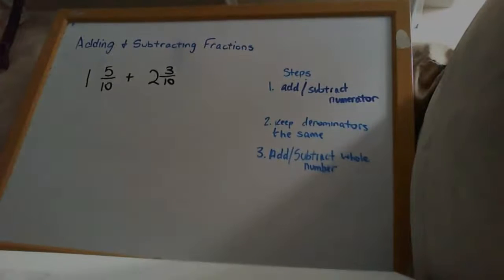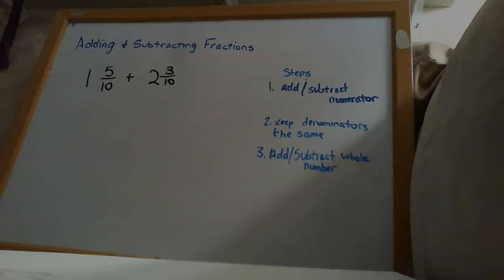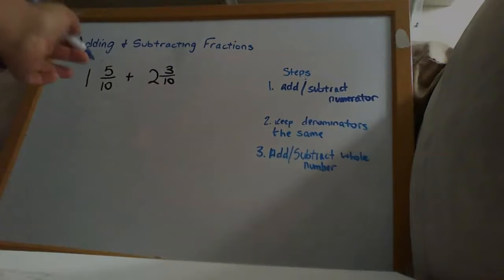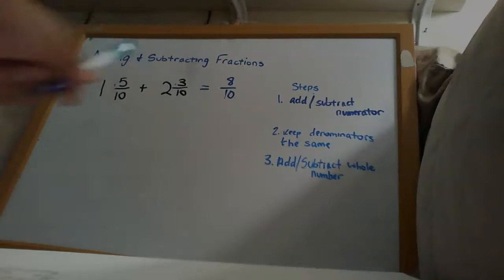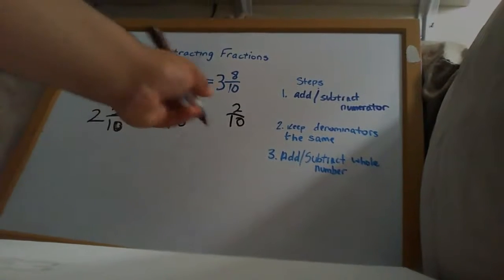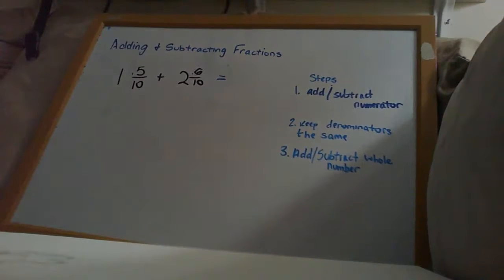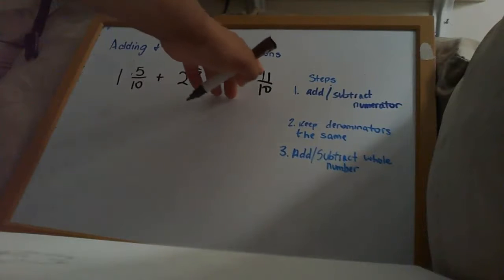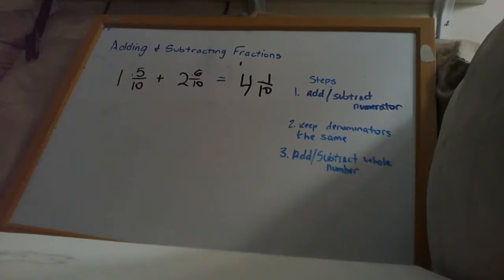Adding and Subtracting Fractions